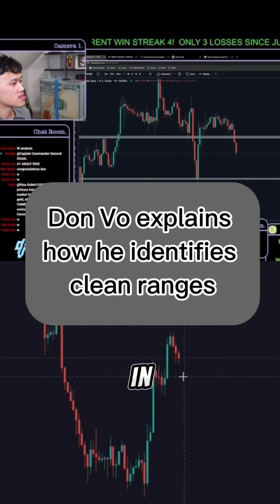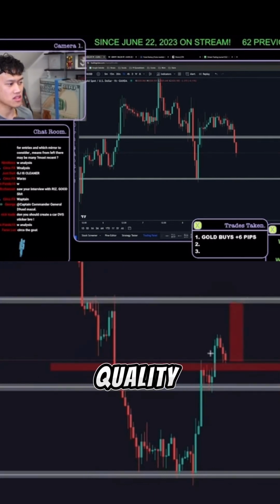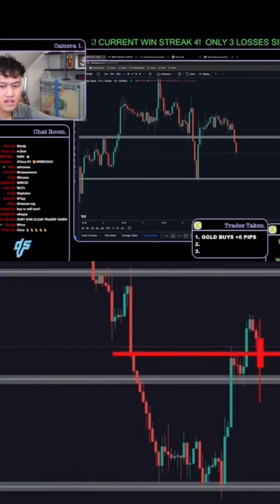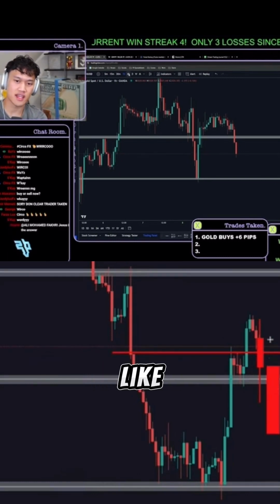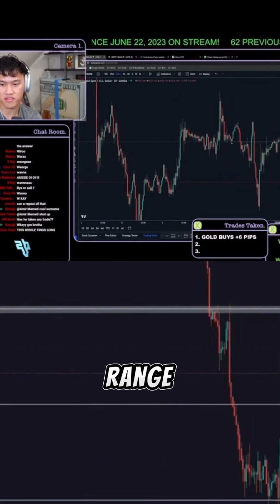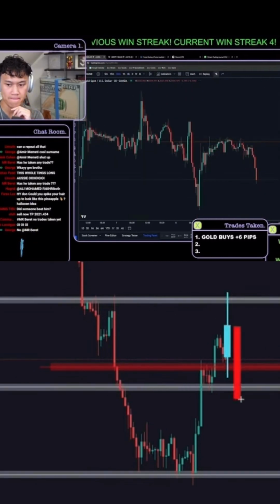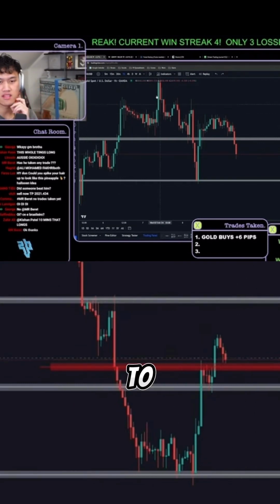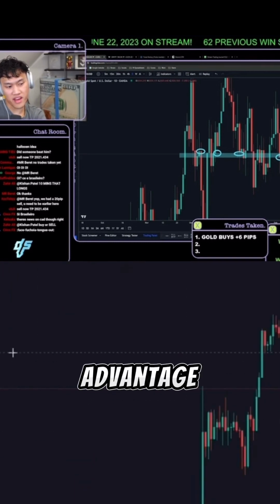Don Vo explains how he identifies clean ranges on higher time frames